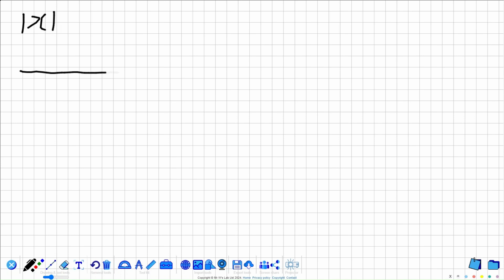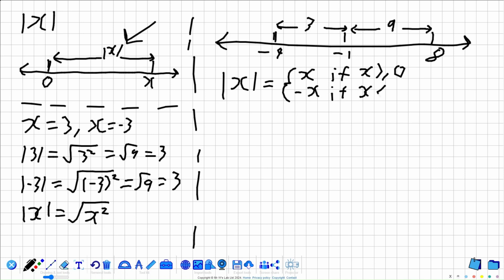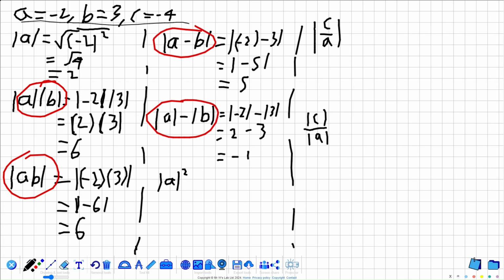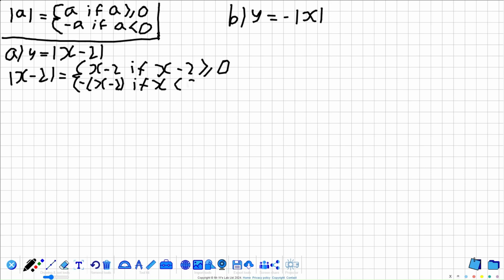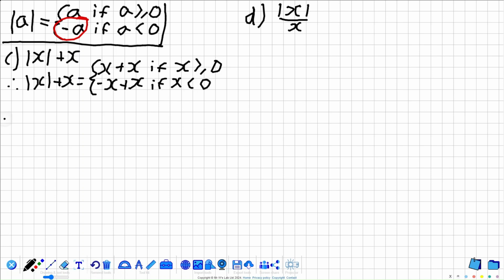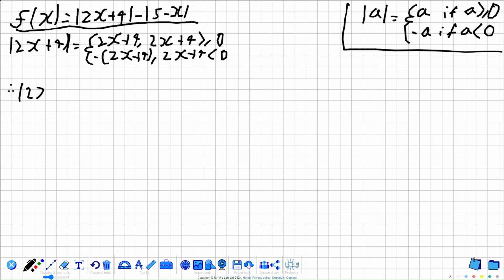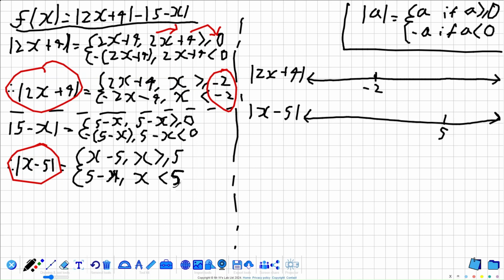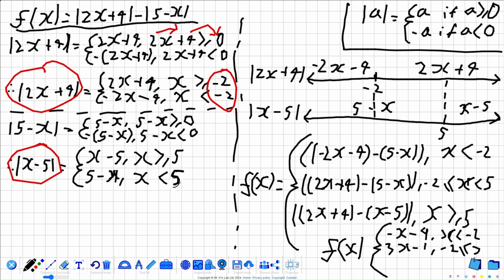How to solve absolute value functions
Full explanation on how to solve a wide variety of absolute value function, modulus functions. Everything you need to know from simple modulus functions to domain based absolute value functions.

00:00 - Introduction
04:56 - Basic examples
07:58 - Expanded examples
09:19 - 2 domains basic examples
12:13 - 2/3 domain harder examples
15:26 - Double 2 domain examples